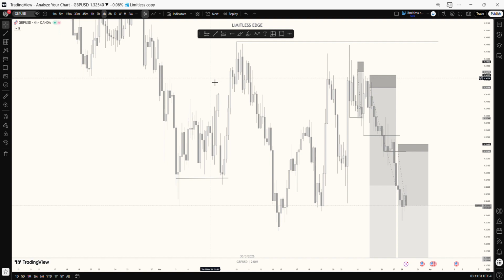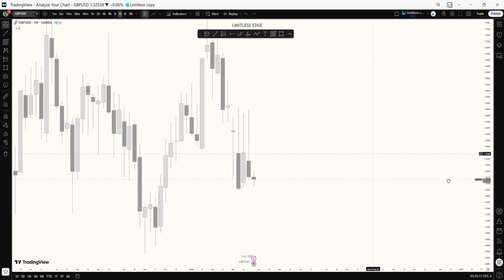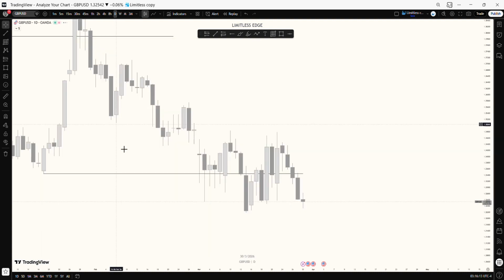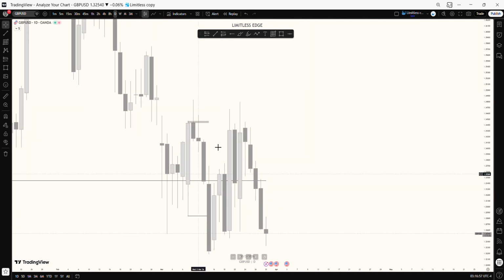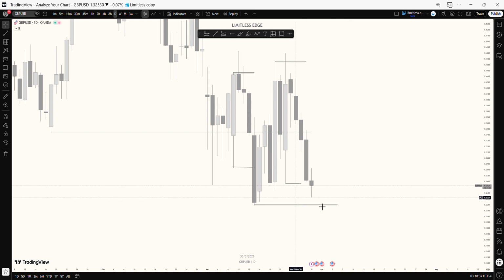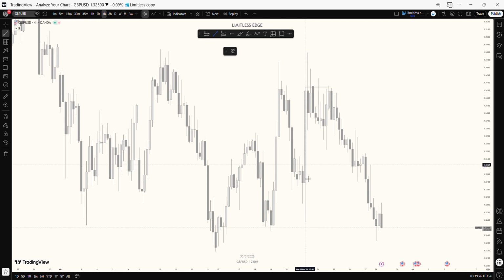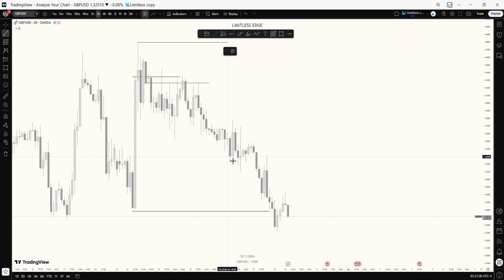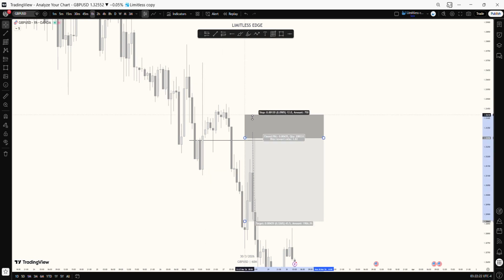How I use Keylevels and Liquidity to frame bias and entry.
Documenting the exact process of how I use key levels and liquidity sweeps to frame my daily bias and find high-probability entries. This is part of my journey to build consistency and journal my execution in real-time.